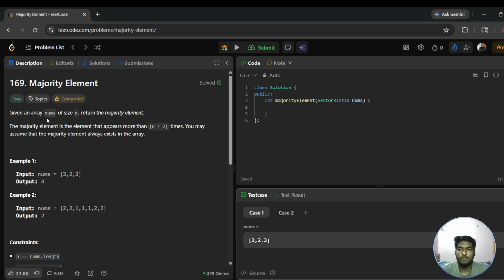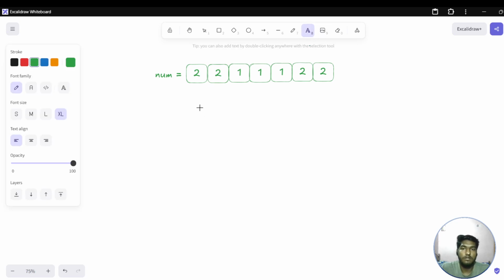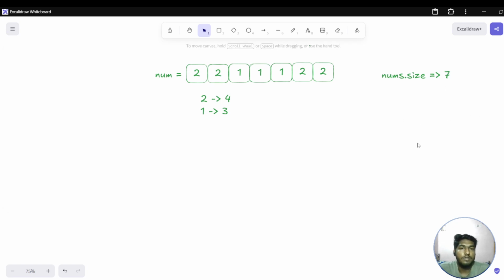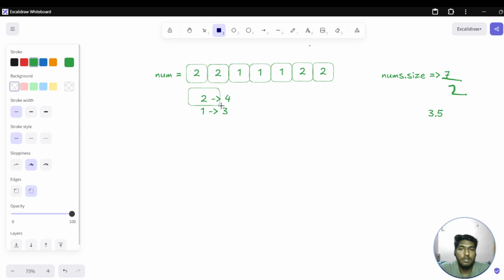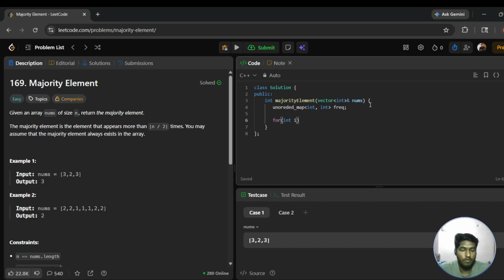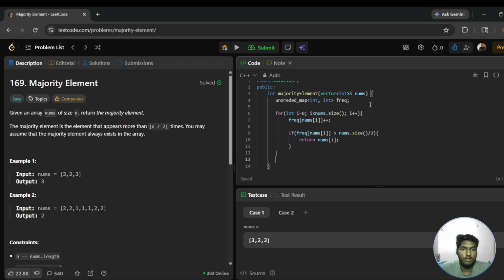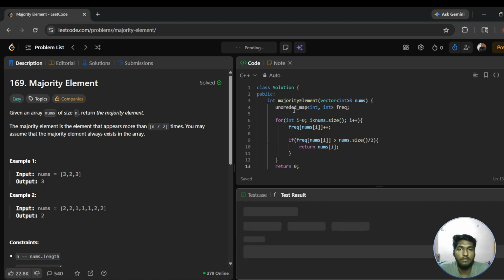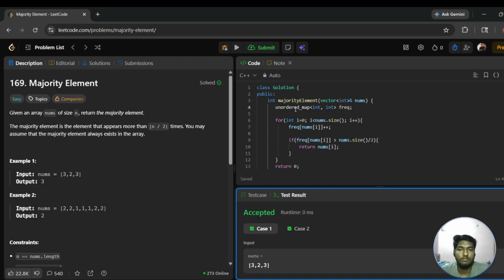Majority Element | LeetCode #169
Problem: Majority Element (LeetCode #169)

Approach:
In this solution, we use an unordered_map (HashMap) approach to find the majority element in the array.

The idea is:
Traverse the array once
Store the frequency of each element in unordered_map
Increase the count for every occurrence
As soon as any element frequency becomes greater than n/2, return that element immediately

Steps:

1. Create an unordered_map to store element frequencies
2. Traverse the array from beginning to end
3. Increase frequency of the current element
4. Check if its frequency is greater than n/2
5. If yes, return that element immediately

Time Complexity:
O(n)

Space Complexity:
O(n)

Notes:
Beginner-friendly HashMap approach
Efficient because it returns early once the majority element is found
The optimal solution uses Boyer-Moore Voting Algorithm with O(1) space, but this approach is easier to understand